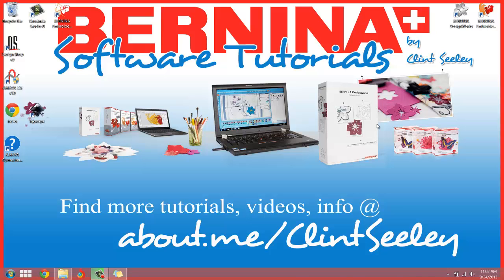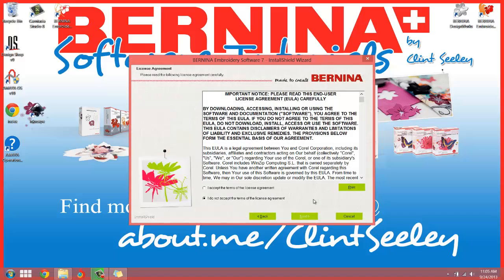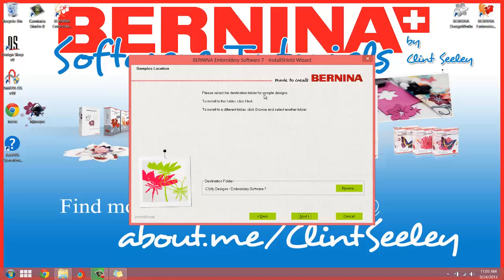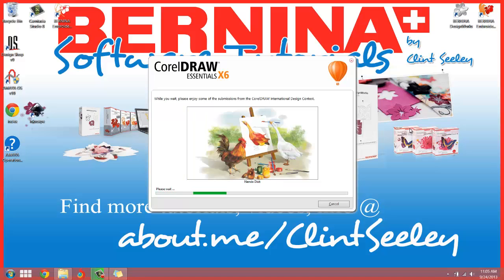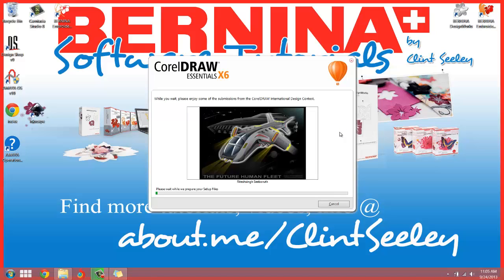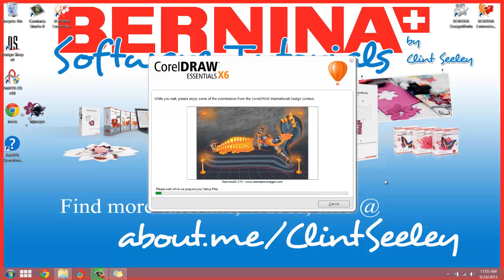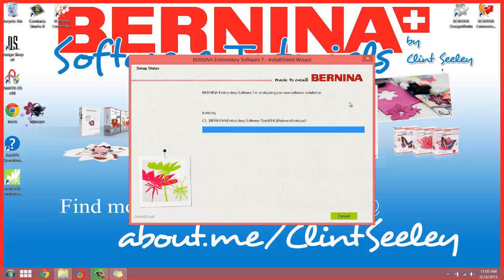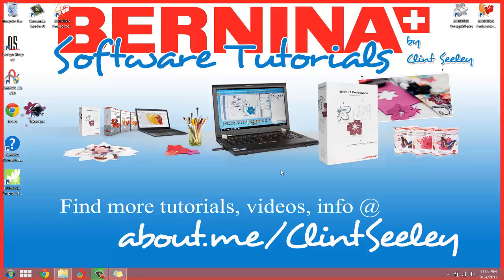BERNINA Embroidery Software Designer Plus Version 7 Install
In this video, Clint Seeley installs a dealer copy of BERNINA embroidery software Designer Plus Version 7 on my laptop computer. This is not intended to be an instructional video, just a recording of my process and experience.